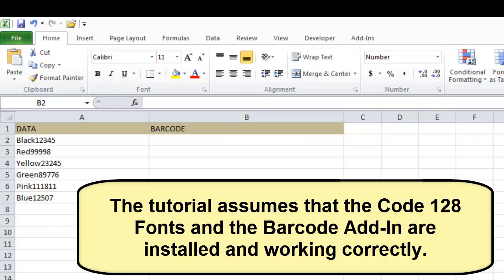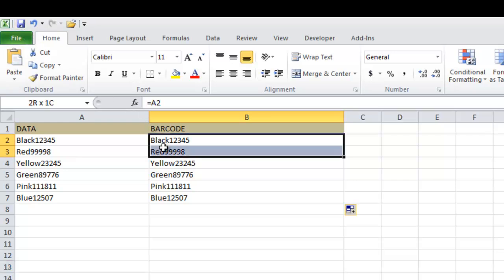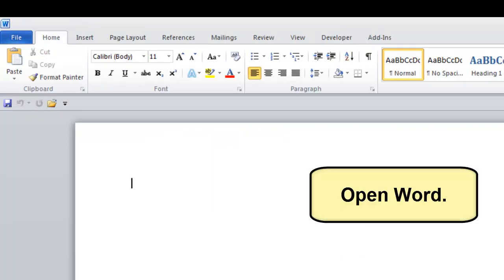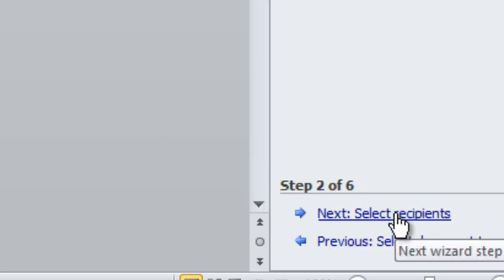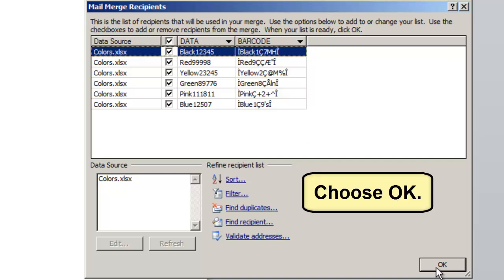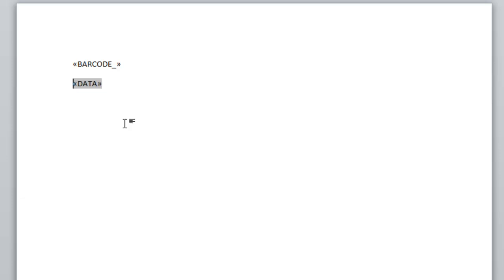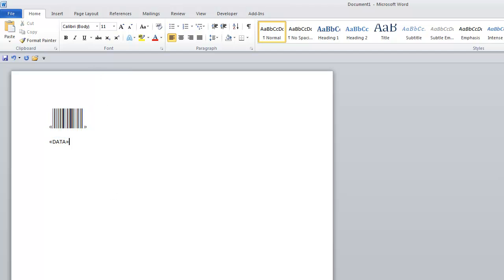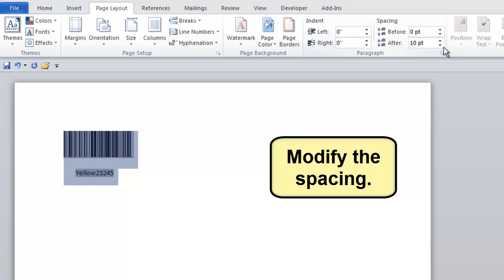How to complete a Word Mail Merge to create Code 128 HR Barcodes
This tutorial explains how to perform a word mail merge from Microsoft Excel to Microsoft Word using IDAutomation Code 128 Human Readable Barcode Fonts

The tutorial assumes both the Code 128 Fonts and the Barcode Add-In are installed.

This tutorial can also be used as a guide to generate other linear barcode types such as Code 39, Interleaved 2 of 5, and Intelligent Mail.

*Specific Notes about Code 128: The tutorial involves generating a Code 128 barcode and manually generating human-readable data as separate fields.